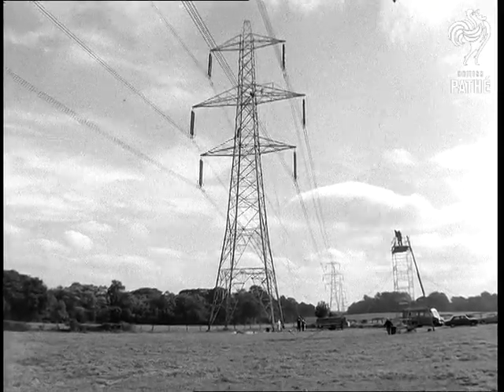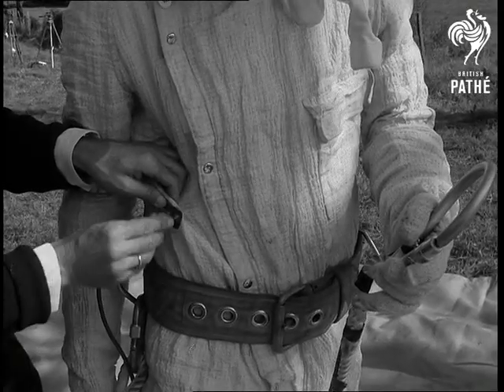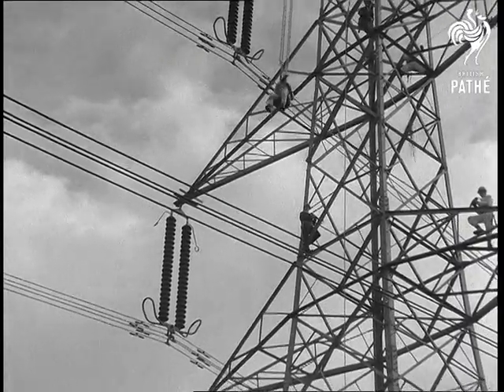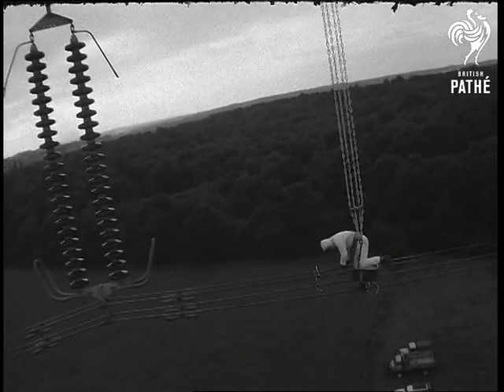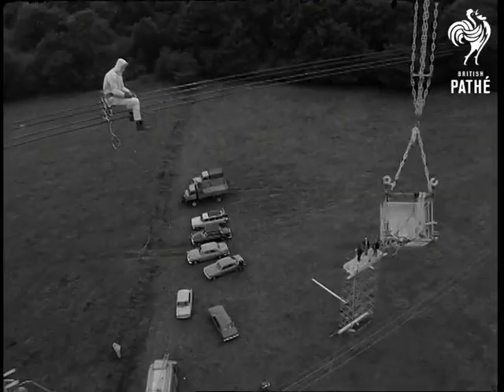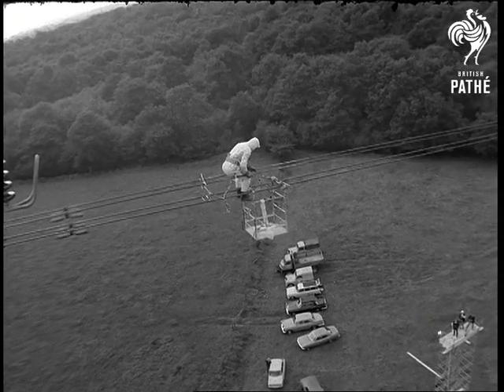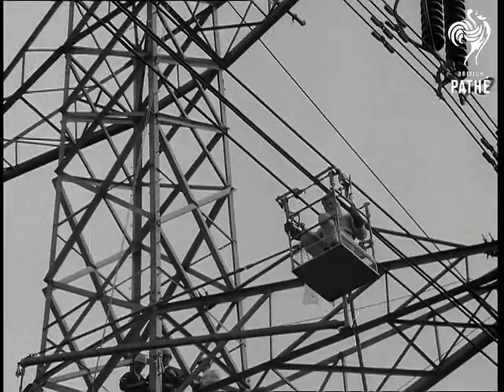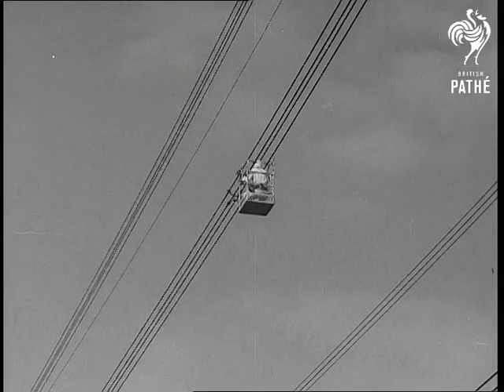Live Line Working (1969)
Live line working.

LV Pylon at Odiham, Hampshire. SV Man putting on suit which enables him to move about on wires containing 400,000 volts. CU Man doing up the suit. CU Man putting helmet over his head. CU Plugging in tester for conductivity. CU Avo meter with the dial moving. SV Man running tester over suit for conductivity. AS Man swinging from pylon to live wires. M/S he touches one of the wires. GV As the man gets out of cradle and steps onto live wires. CU Man sitting on live wires. GV as a trolley is swung out to him. SV Other workers on pylon watching. GV As the man gets into trolley. LV Looking down the path of the live wires with other pylons in distance. AS As the man in trolley moves off along live wires. Zoom back to GV.
 FILM ID:2229.05